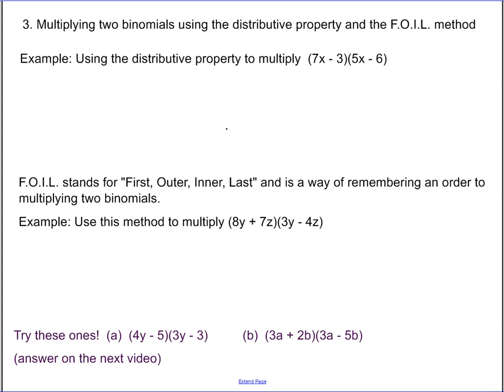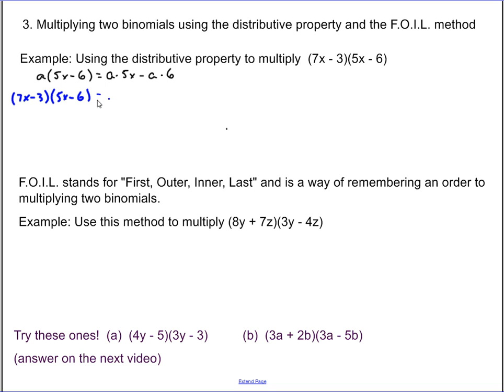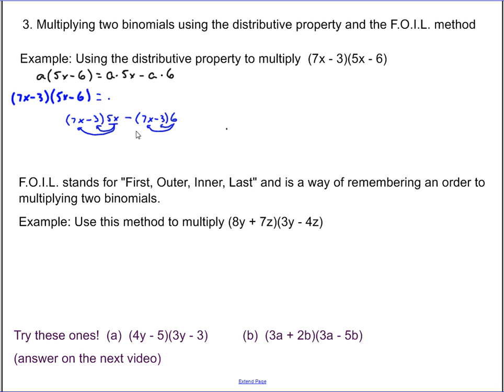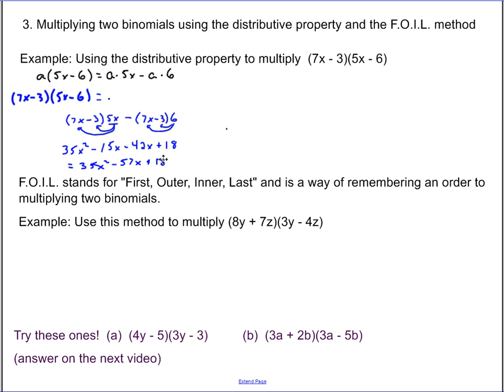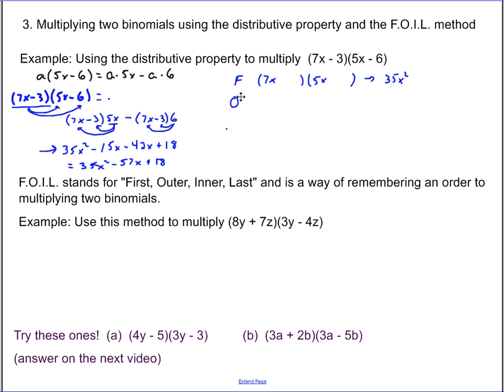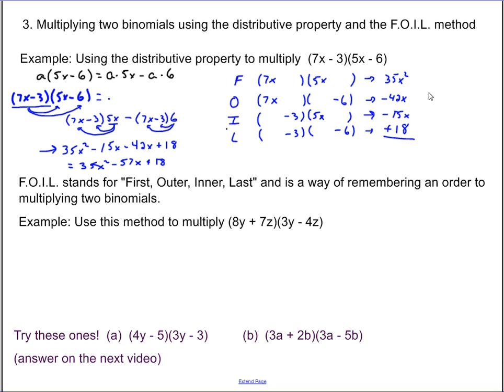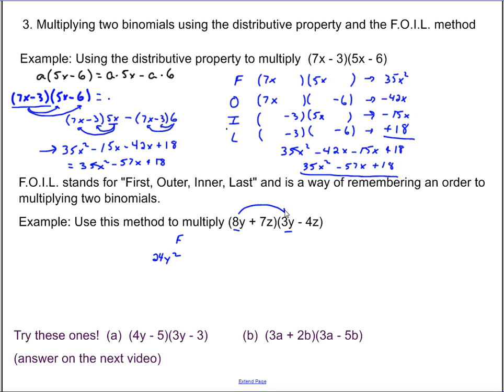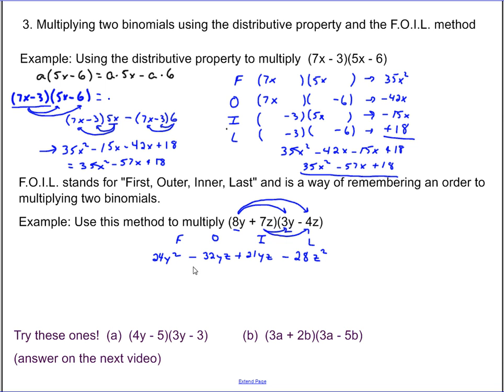Ch5s3C MultPolynomials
Chapter 5 section 3, Multiplying Polynomials Rules